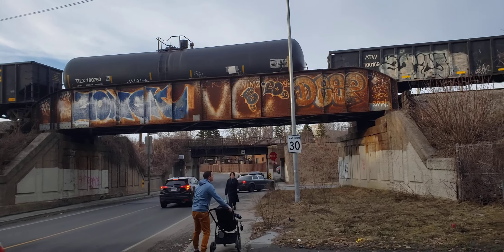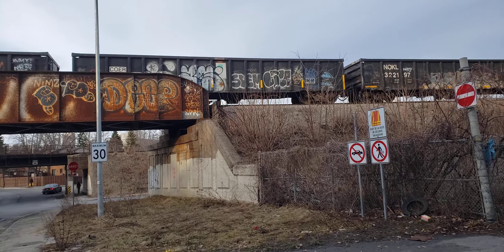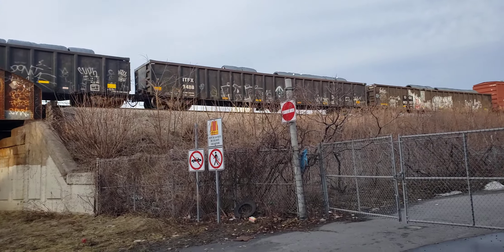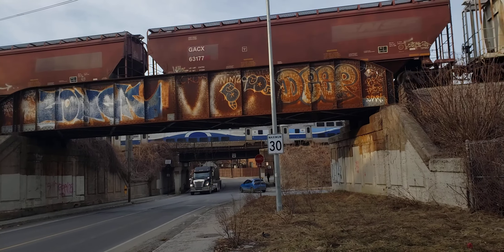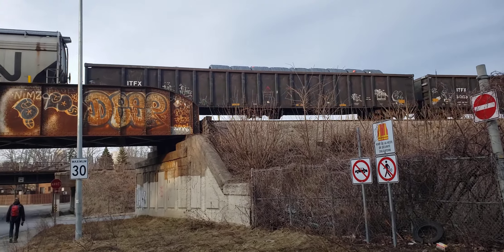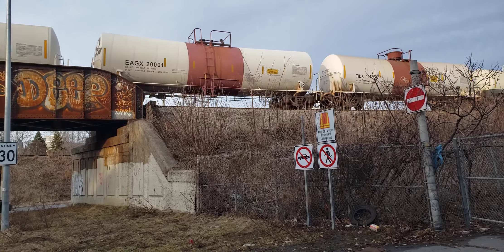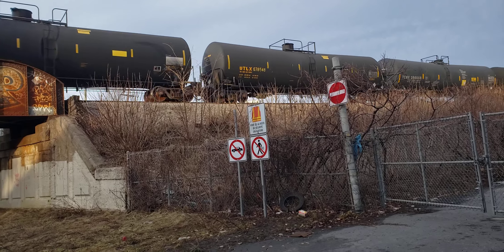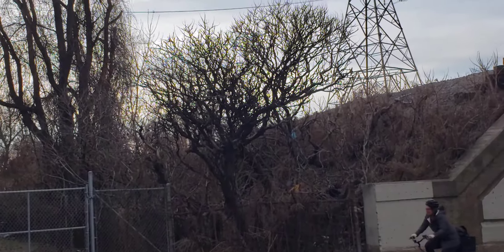TRAINS 3 For 1 Via Rail LRC Passes as CN Freight Comes off Butler Spur Plus EXO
Three trains visible in this one video I filmed at Lasalle Blvd in Pointe St Charles.   First a P42DC in Love The Way livery hauls a long slow rake of LRC coaches from various eras.  Next, the CN freight crawls across the girders bridge with ES44AC and CN 100 Logo ES44ADC back to back.  Finally,  we see a Mascouche bound  EXO F59PH and 3 multilevel coaches on a Northbound temporary service on the mainline bridge behind.